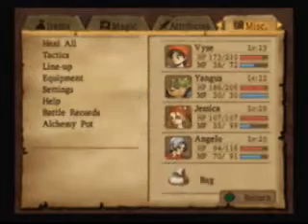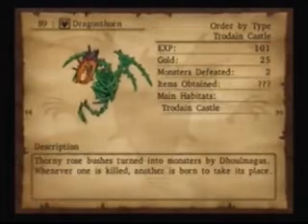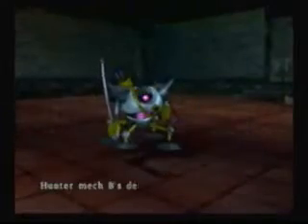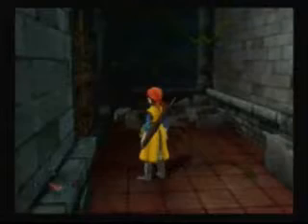Dragon Quest 8 Walkthrough part 58 So long...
Why is this castle so big??